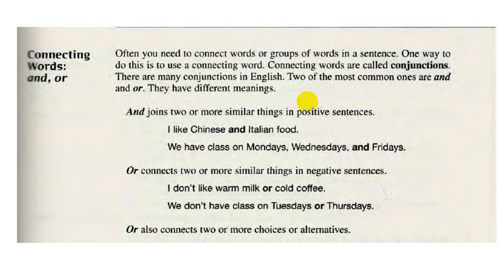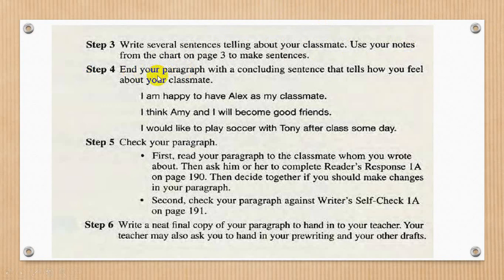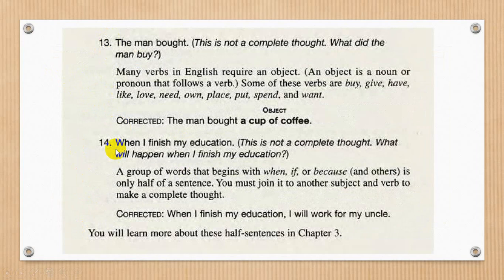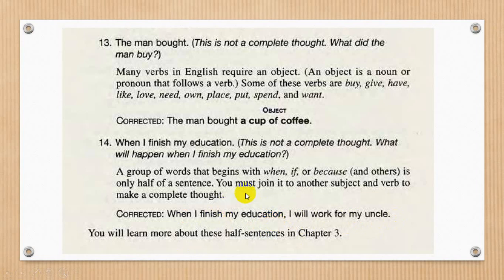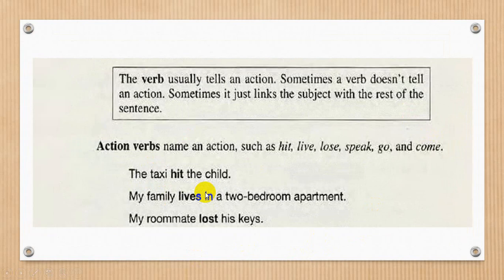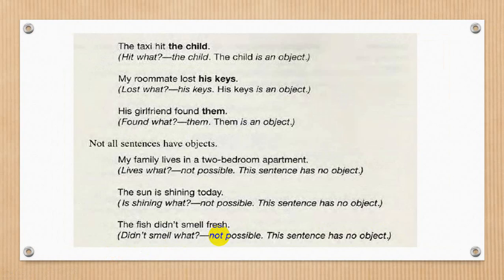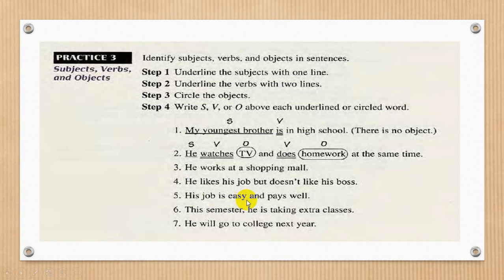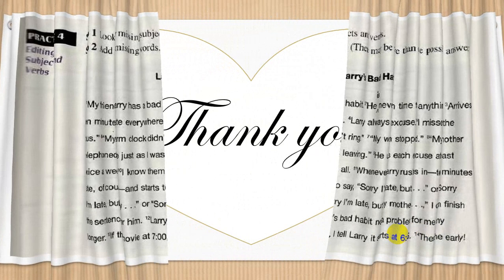2nd lecture in Academic Writing